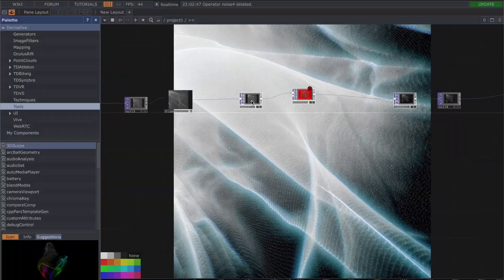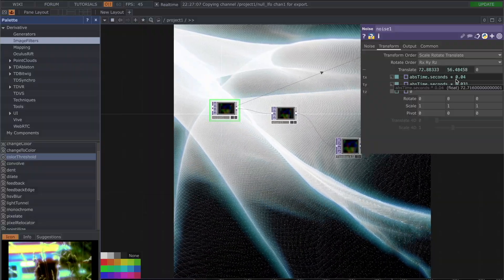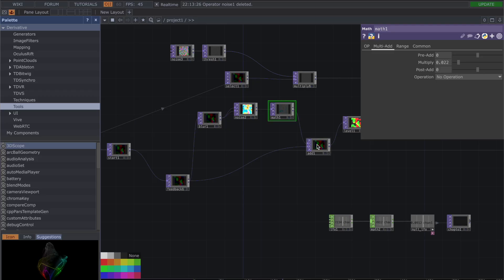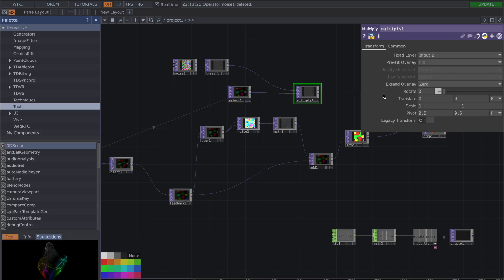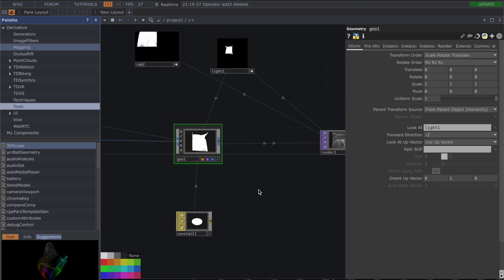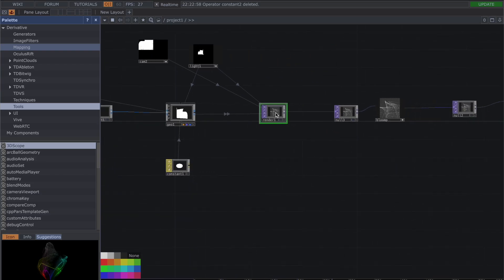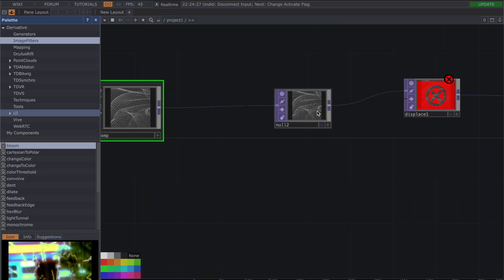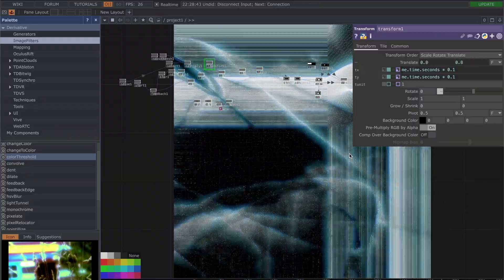Touch Designer Dreamscape Particle Cloud Tutorial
This is my very first and very imperfect tutorial in Touch Designer. I am still experimenting and learning and these are some things I discovered today. Open to all suggestions and hate comments. Thank you to those who make such amazing tutorials on here!